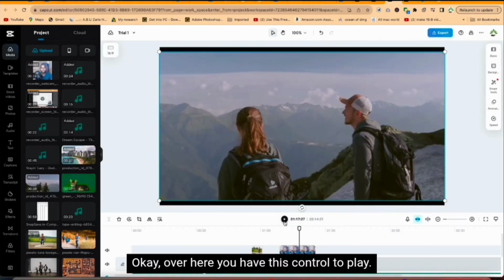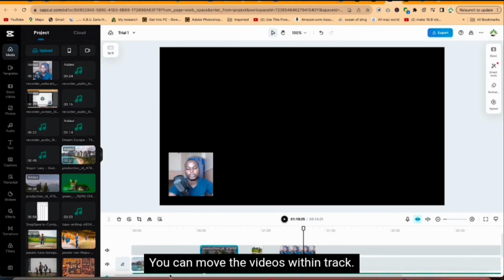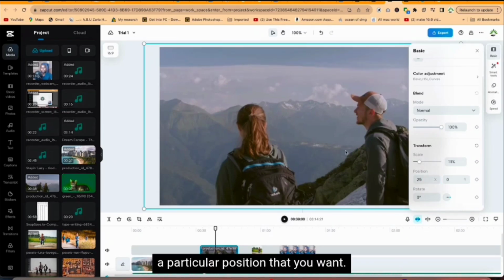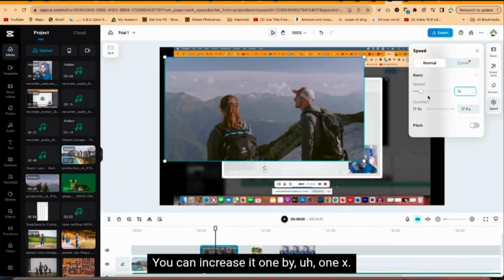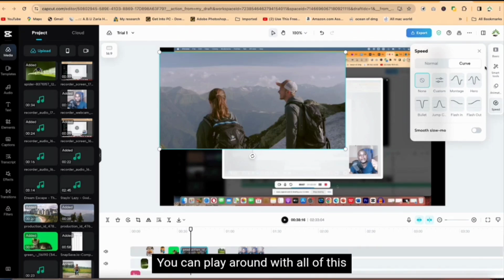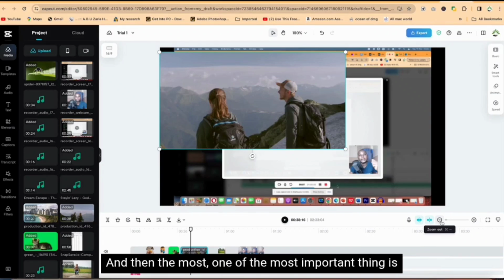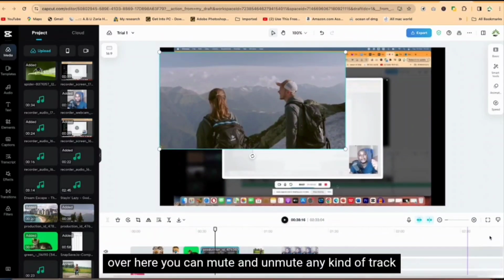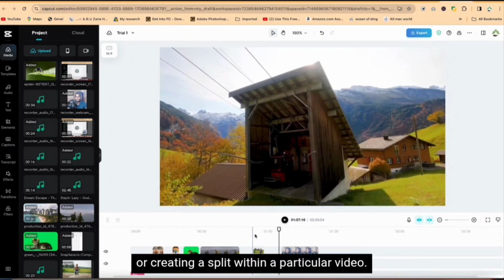Video editing with capcut Basic editing Video editing full course